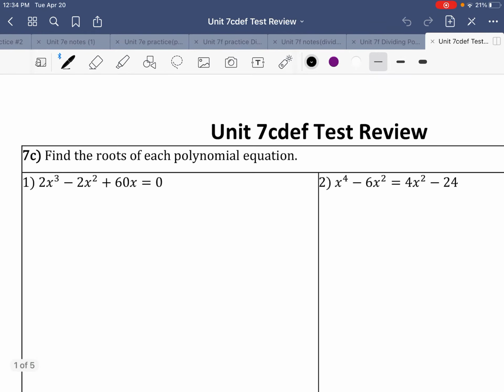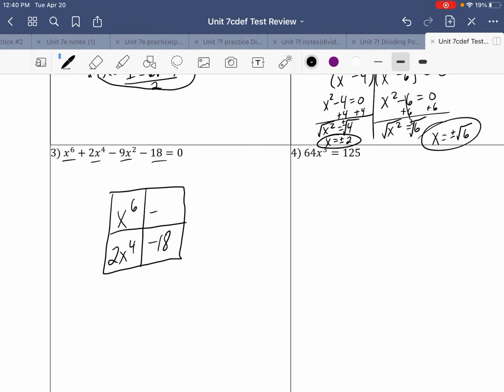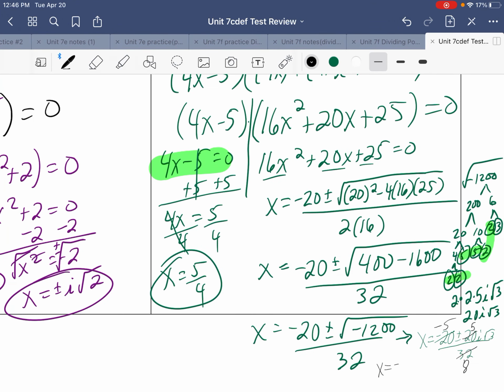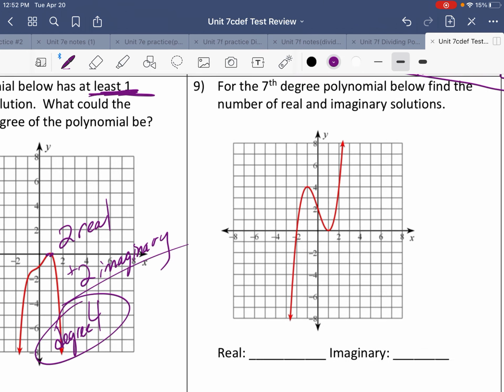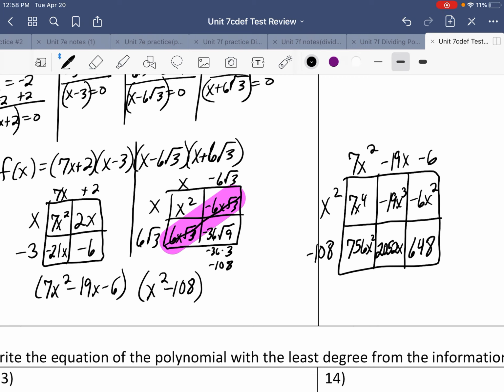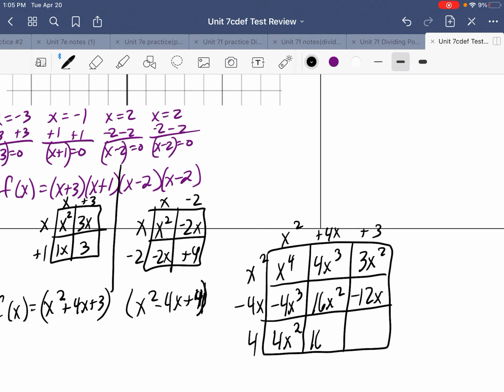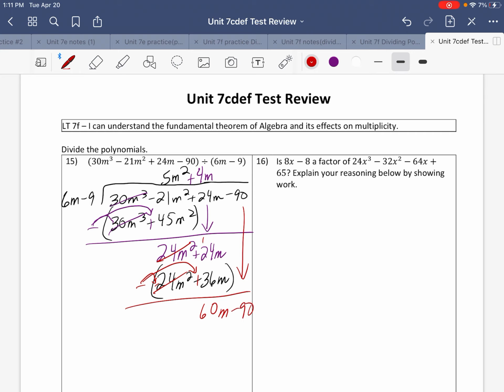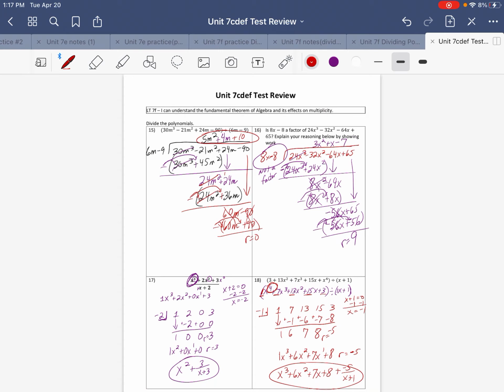Unit 7cdef test review answers